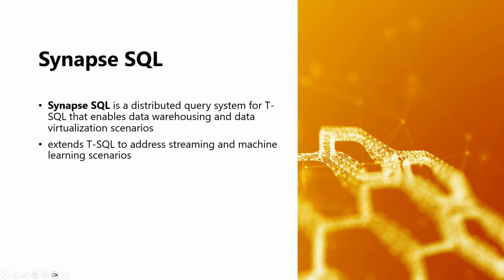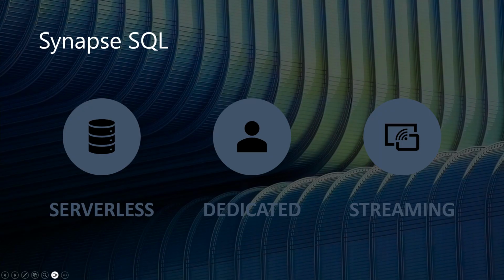Azure Synapse Analytics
A brief introduction to Azure Synapse Analytics